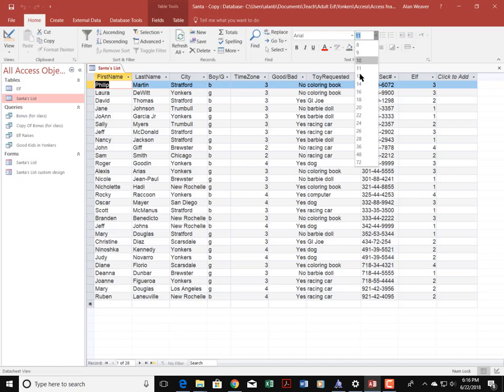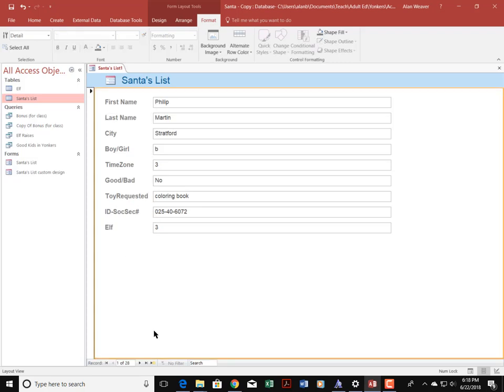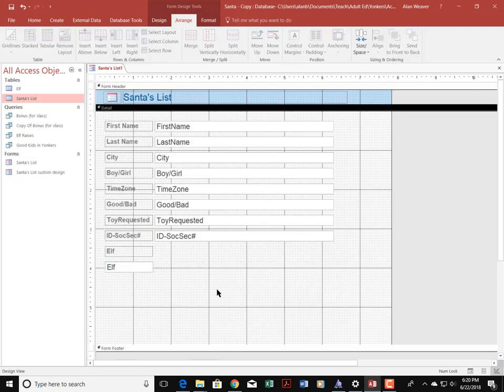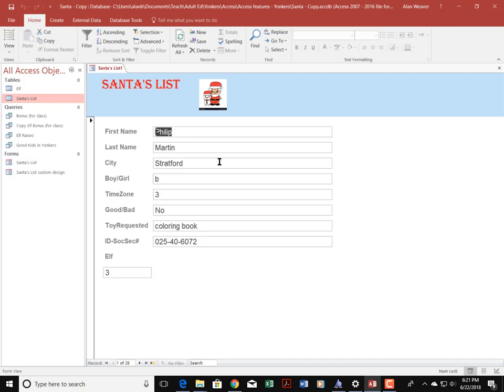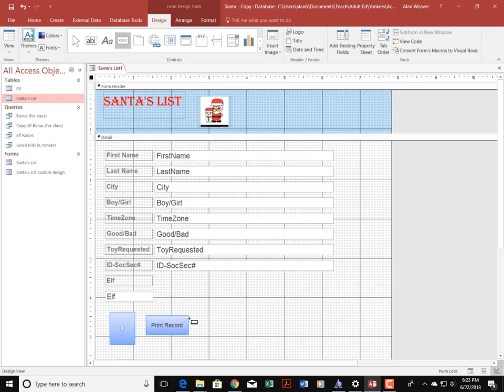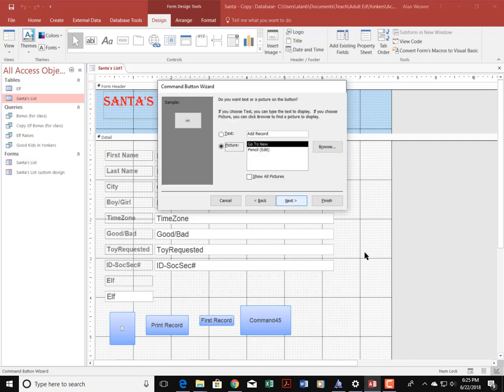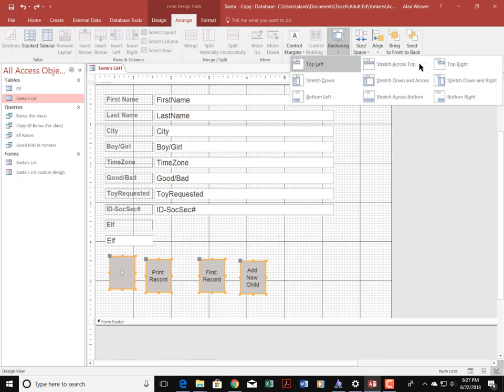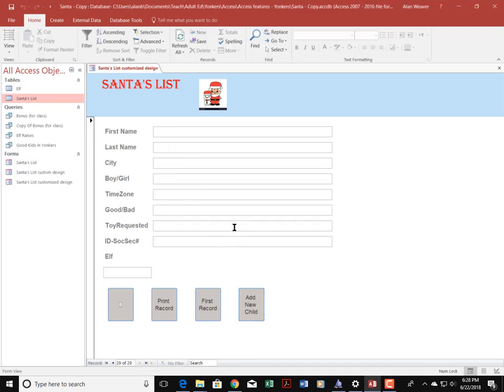Create a custom form in Access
A customized data entry form not only encourages accuracy for data entry, but it looks better and can provide more functionality with push buttons to print a record, add a record, etc.  A logo can be incorporated into the design.  Many of the features are quickly done so the video doesn't run TOO long - it can be a bit tricky in the beginning as you have to observe the shape of the mouse when doing certain actions.

Using the "stack" function in design view is critical when moving fields around the sheet.  Take it slow and you'll do great.  It is not an instant function when customizing.